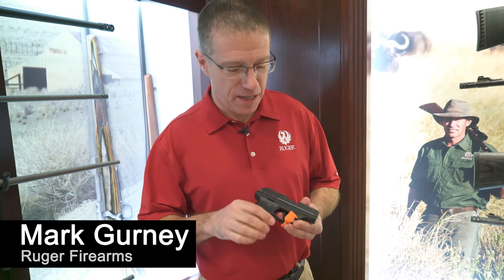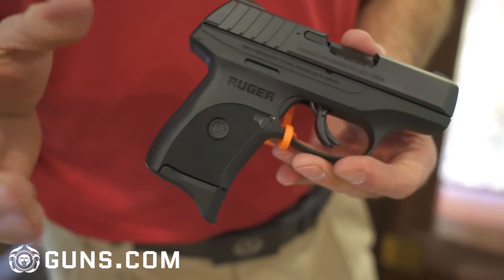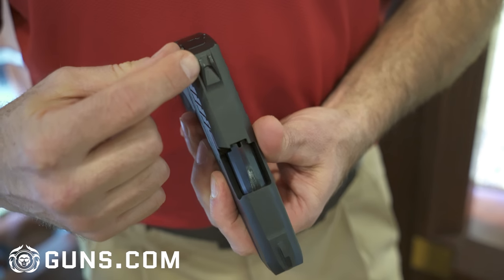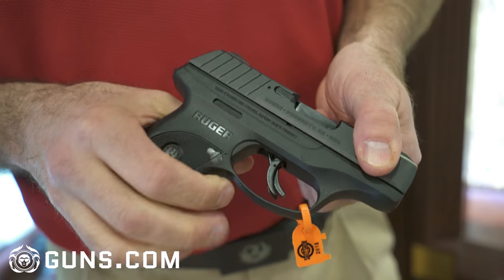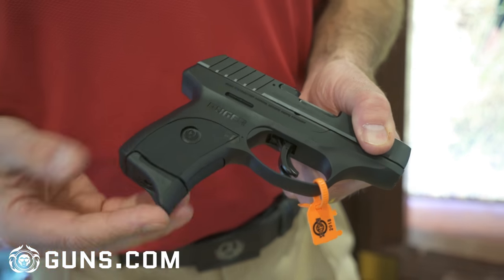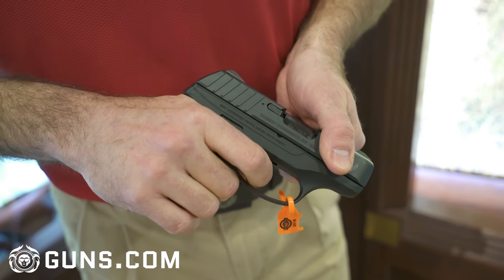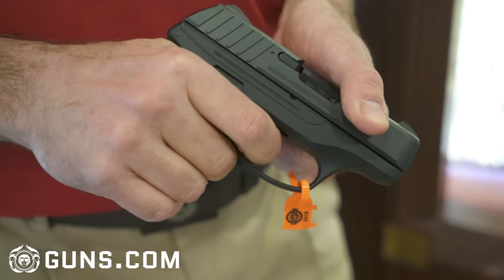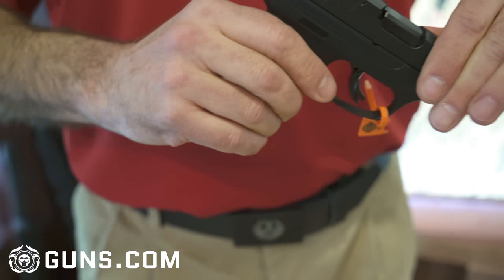The new Ruger EC9s pistol chambered in 9mm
Mark Gurney, of Ruger Firearms, shows us the new Ruger EC9s pistol chambered in 9mm. Filmed at SHOT Show 2018 in Las Vegas, Nevada.